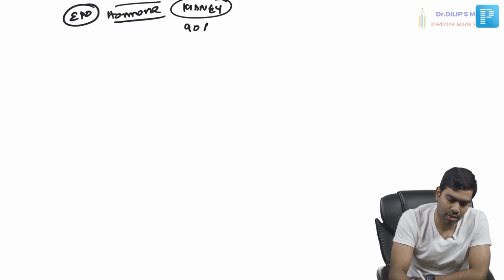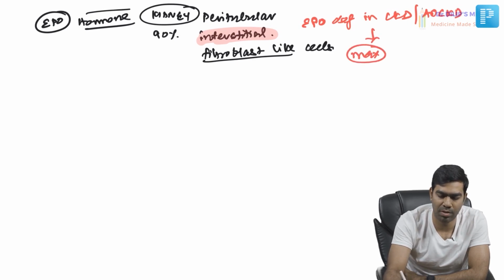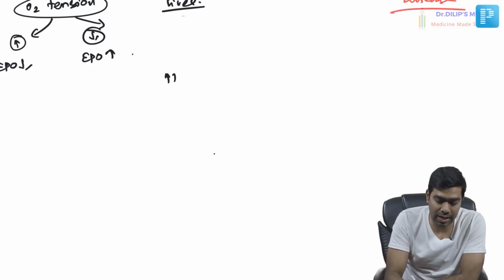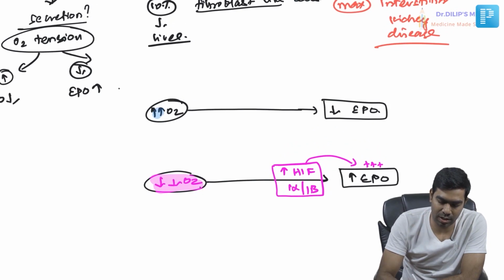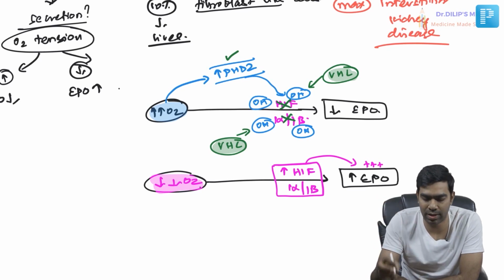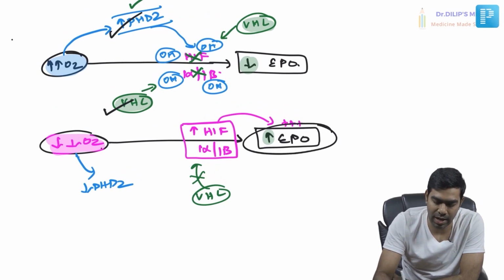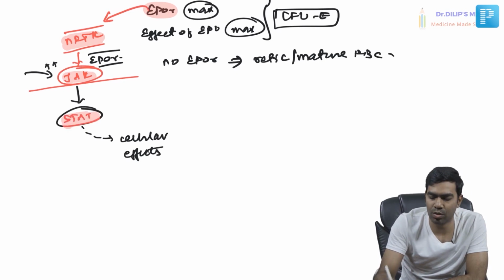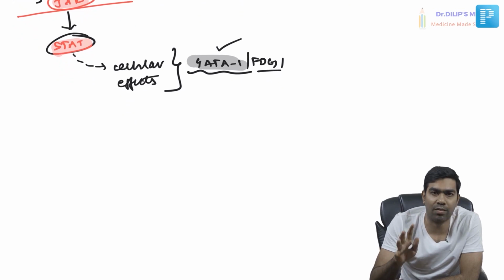Basics of RBCs - Erythropoietin by Dr. Dilip | PrepLadder NEET SS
In this video, watch Dr. Dilip Kumar covers a topic on Basics of RBCs - Erythropoietin to help in the preparation of Super Specialty in Medicine.